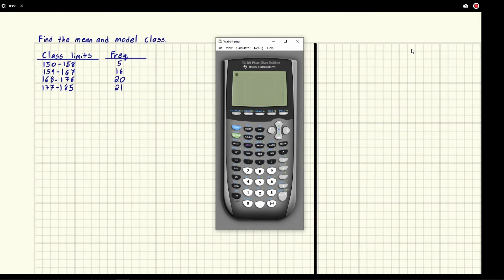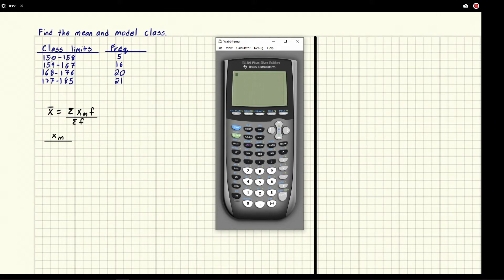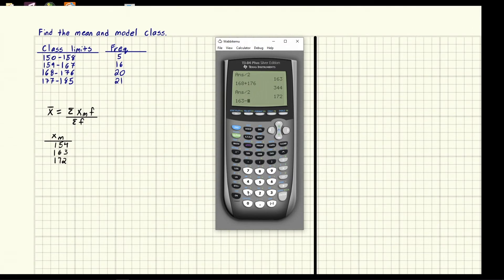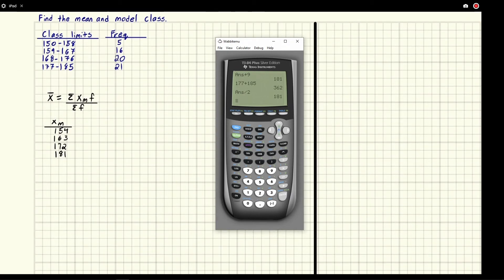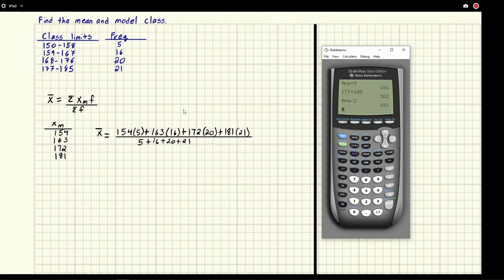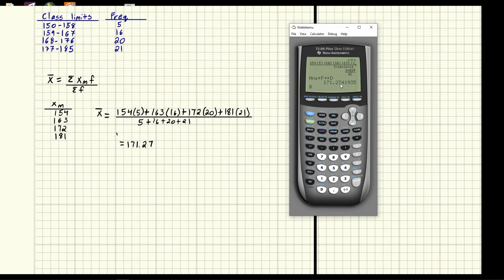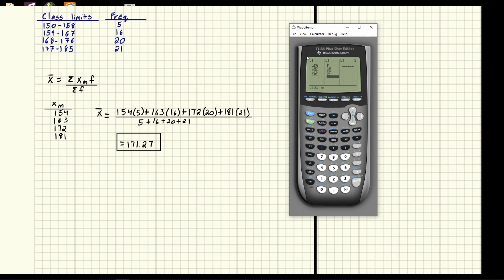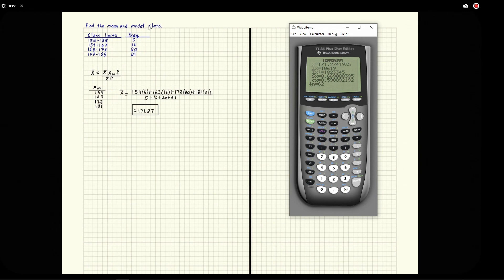Find the mean and model class from the data given.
Time Stamps
0:00 Problem Statement
0:03 Strategy
1:04 Getting the midpoints
3:52 Writing the formula out
5:38 Entering the formula into the calculator
6:44 Result of the calculation
6:51 Using the calc to find it automatically
8:51 Result from the calculator
9:15 Modal Class